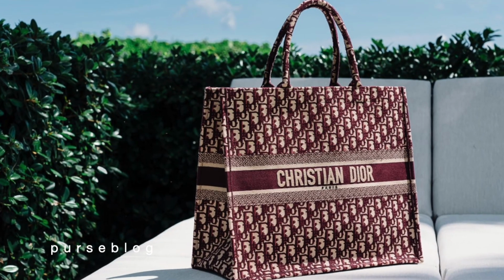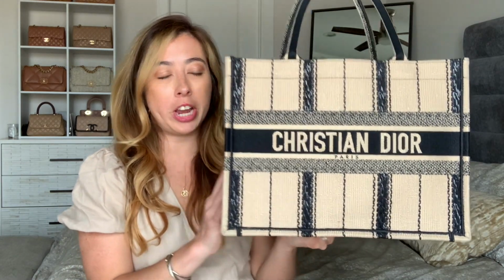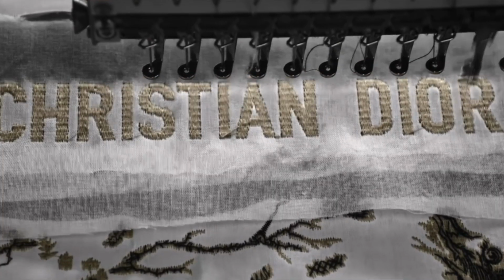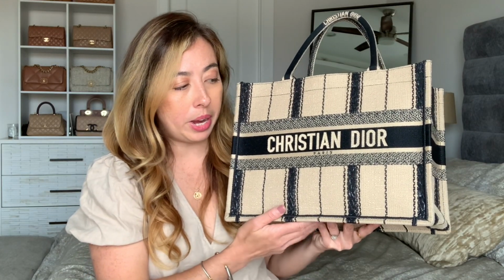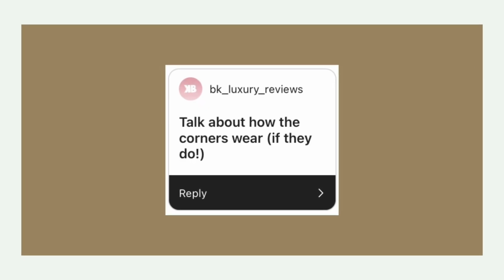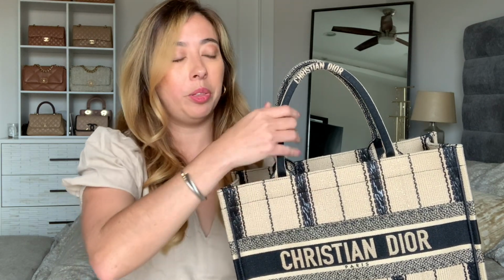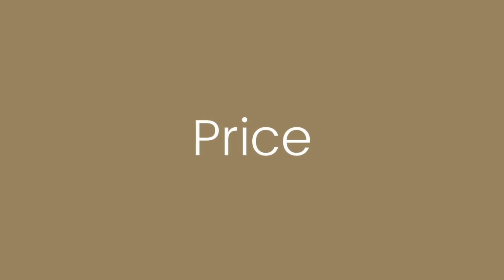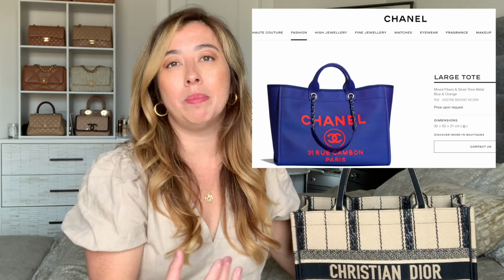Dior Book Tote Review | WORTH IT? Everything you need to know, Wear & Tear, Modshots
Hi everyone! Today I am doing a full review on the Dior Book Tote handbag including pros & cons, wear & tear, bag features, mod shots. I am sharing my experience with my Dior Book tote in the small size.
Also, I have included your instagram questions! What do you think of video? What handbag review would you like to see next?

I used a 13 inch MacBook Pro and 8 inch iPad for this video.